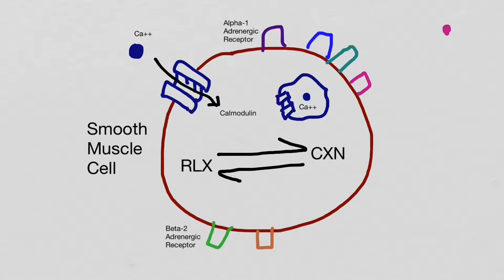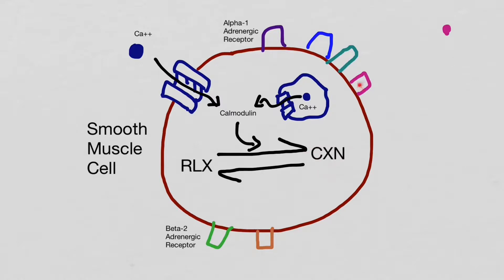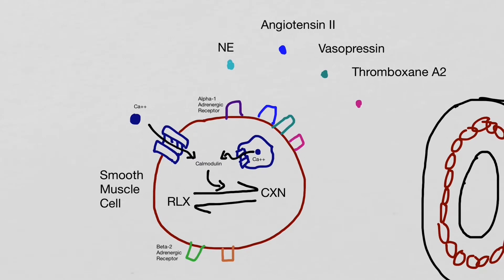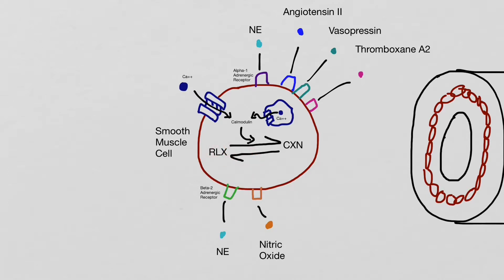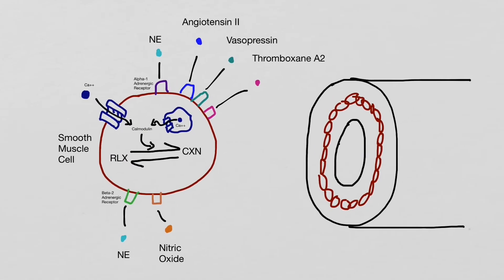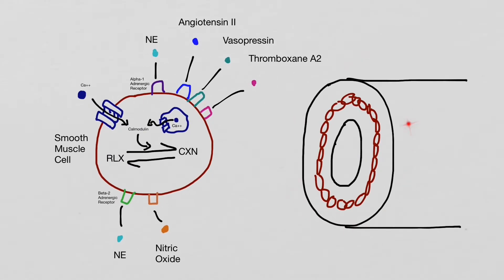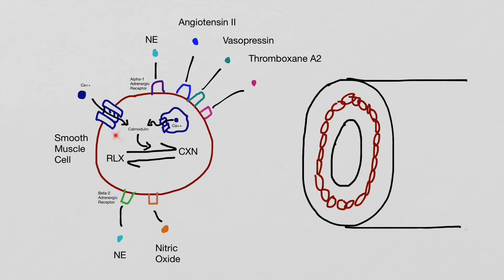Smooth Muscle Overview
Brief overview of smooth muscle